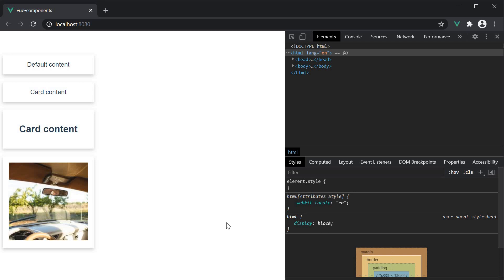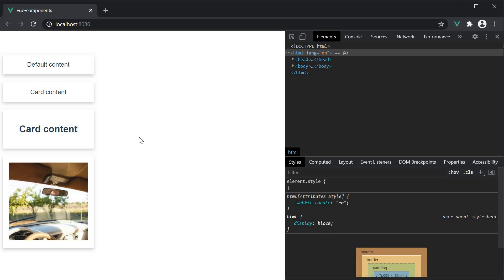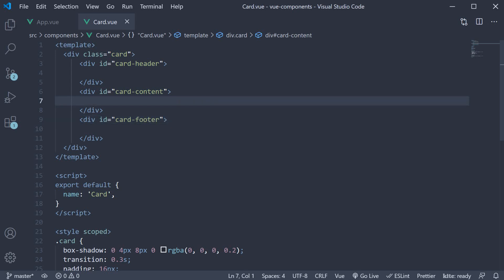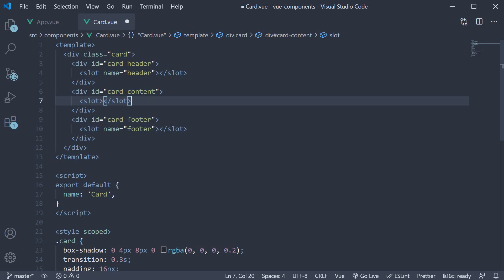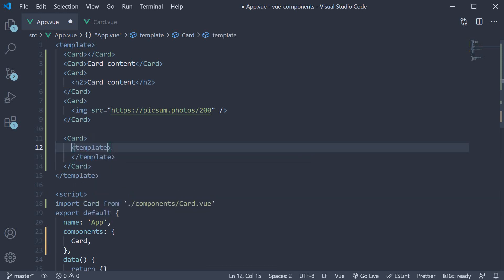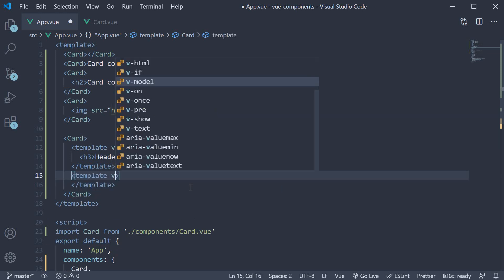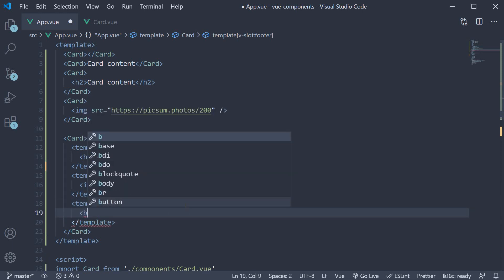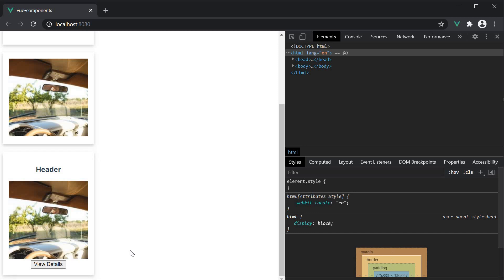Vue JS 3 Tutorial - 38 - Named Slots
Named Slots in Vue.js 3